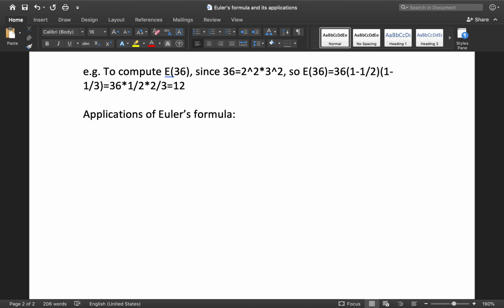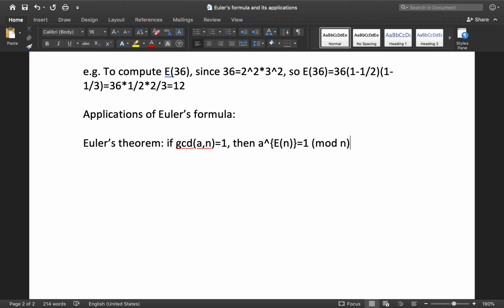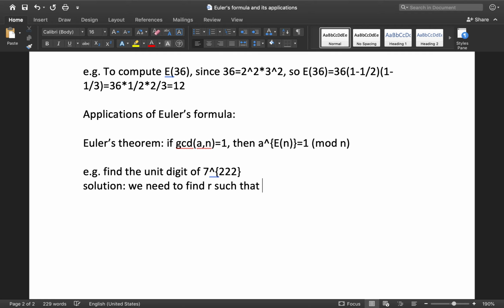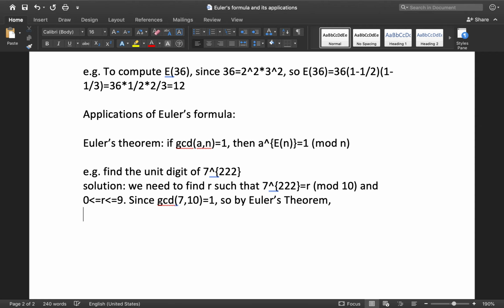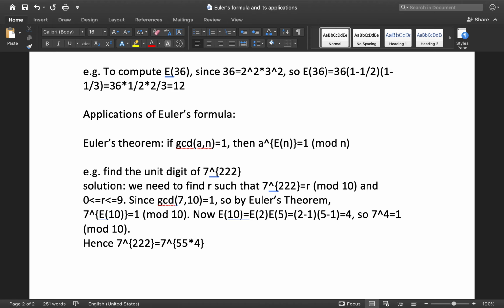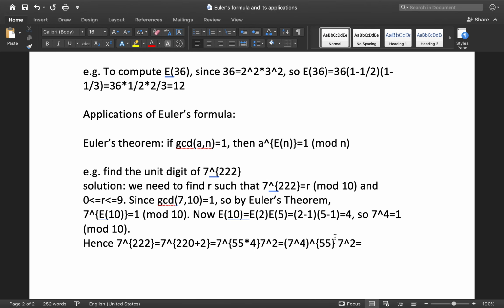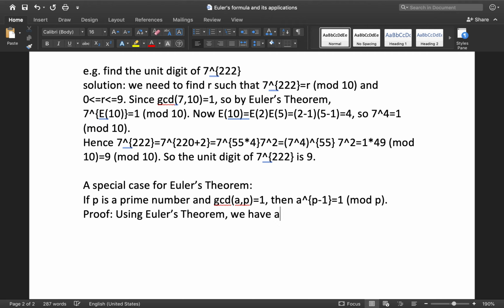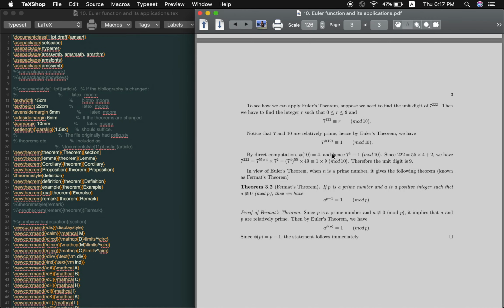Euler's formula and its applications part 3